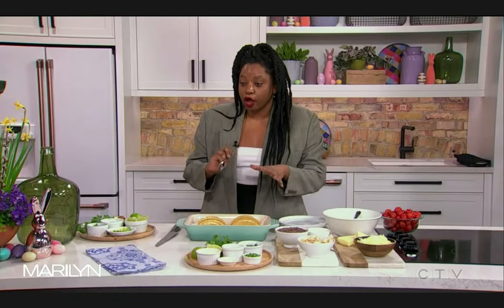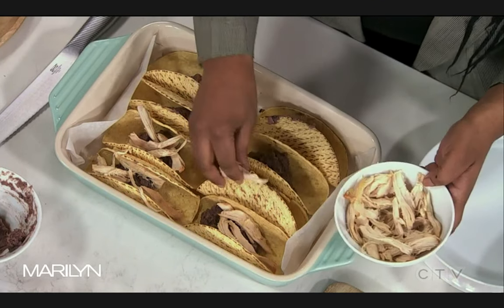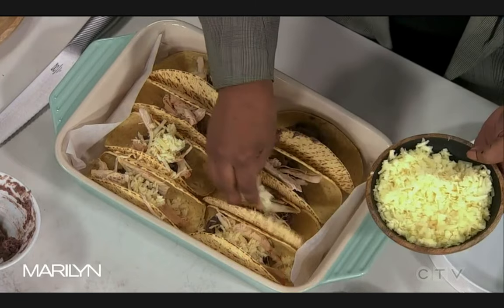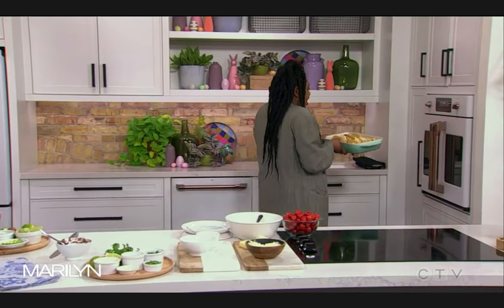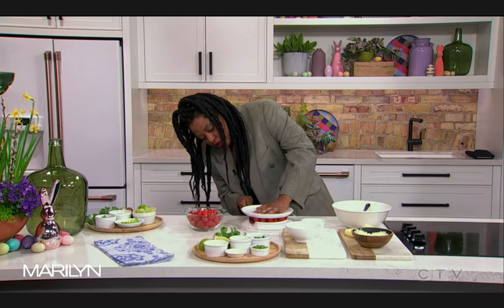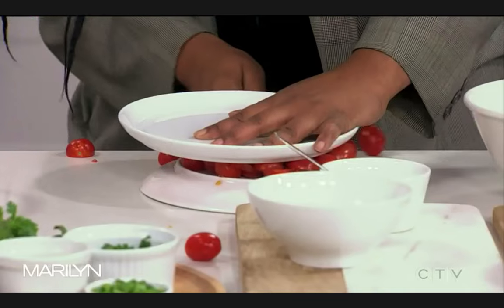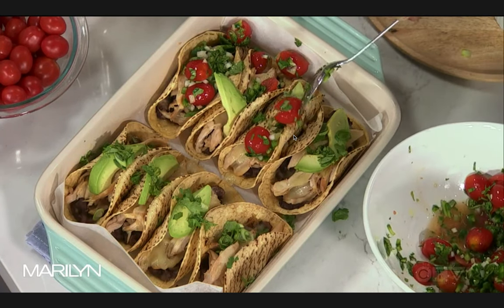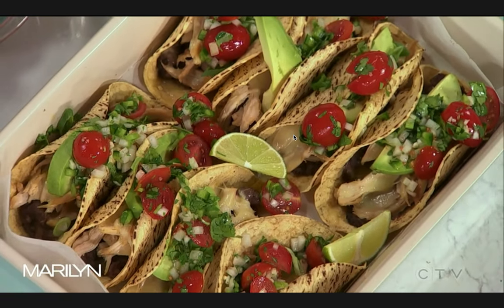BAKED TACO RECIPE on the Marilyn Denis Show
Join Canadian food personality and tv chef as she shows you how to make an easy baked taco recipe on the Marilyn Denis Show!